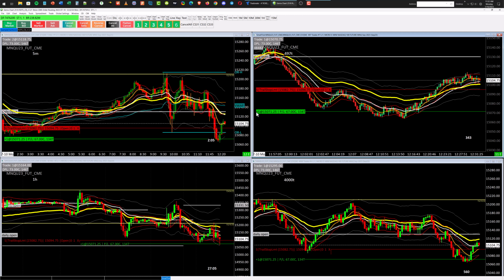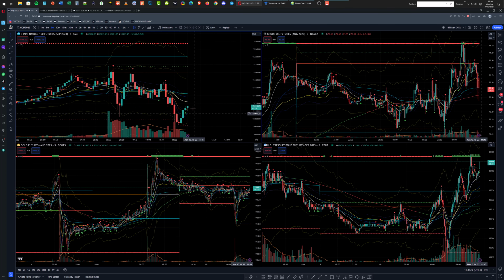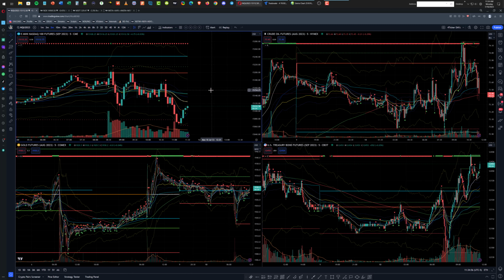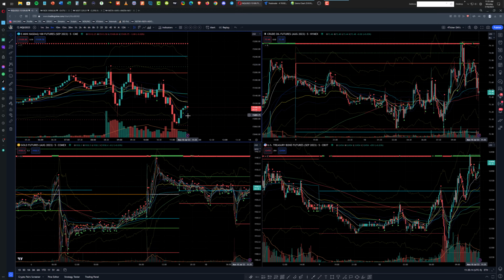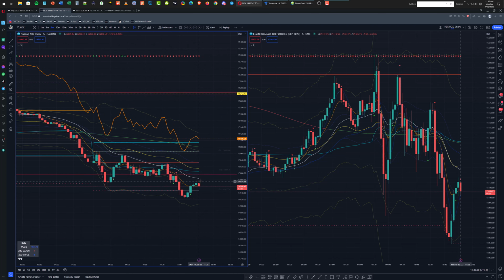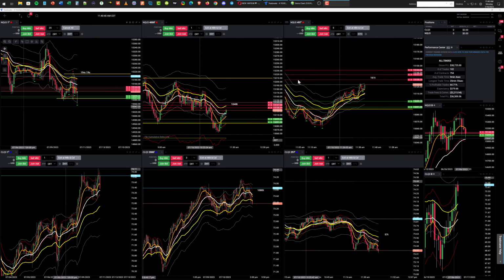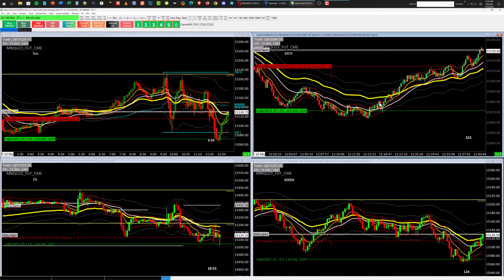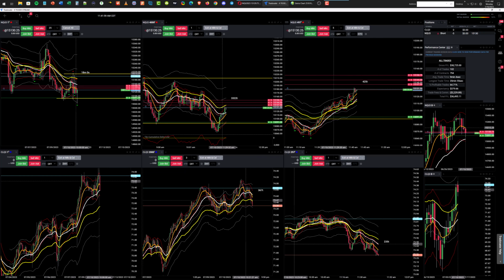Correlate Your Reaction Zones - Over the Shoulder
It's important to correlate your reaction zones across the 4-chart setup. This video is part of a larger of over the shoulder trading session that Alpha members requested. This is where I record my various trades and how I'm following the RexDog Trade System executing trades.